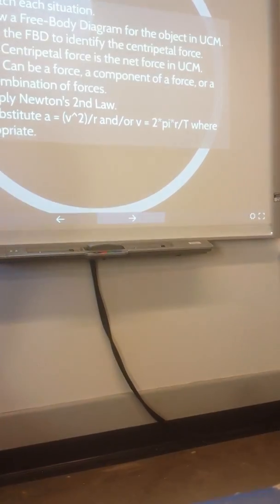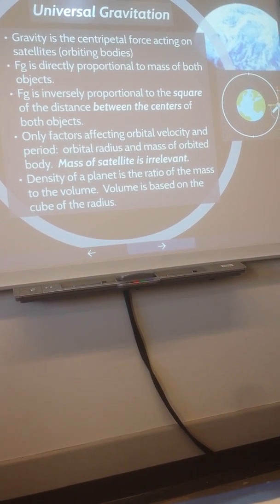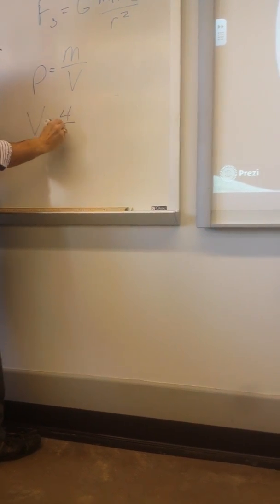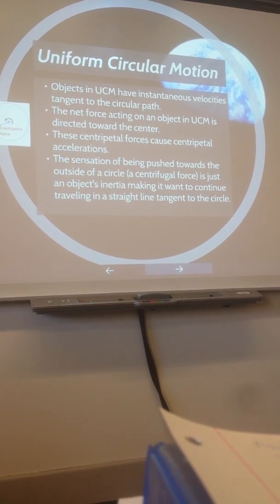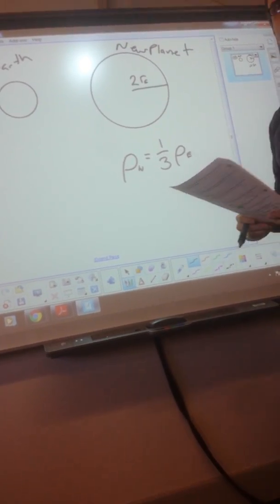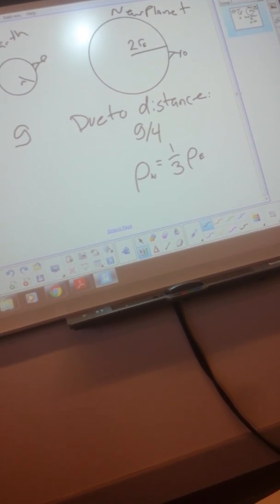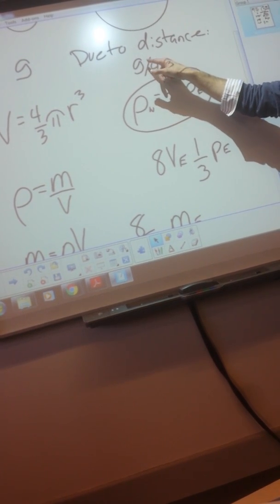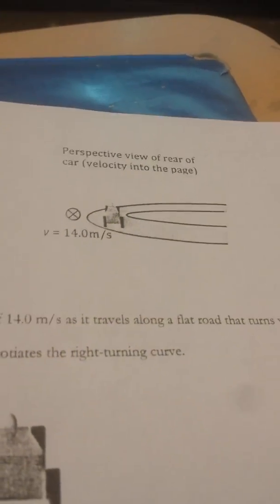going over ap physics concepts for test tomorrow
michelle, I prefer walking on the trail lol